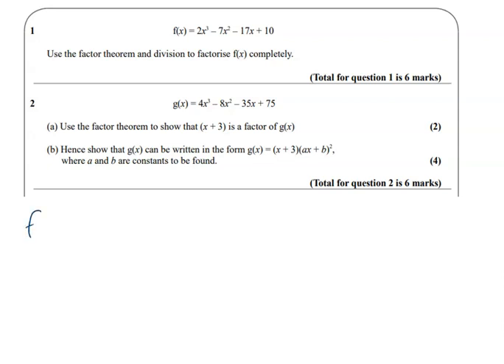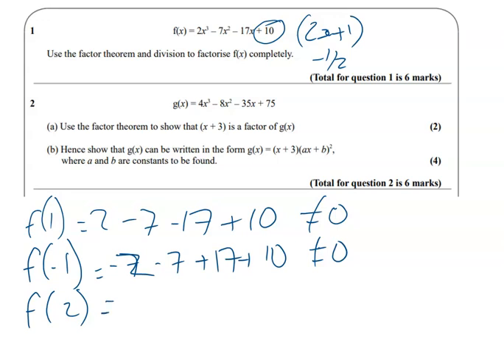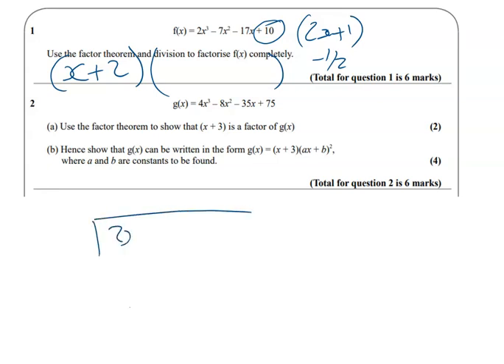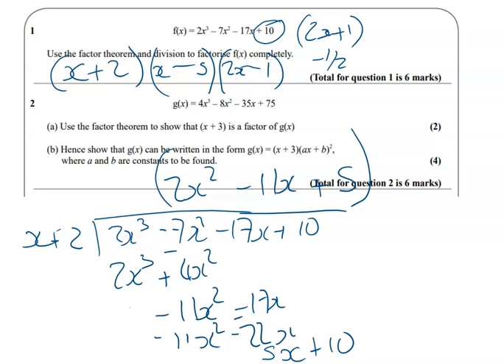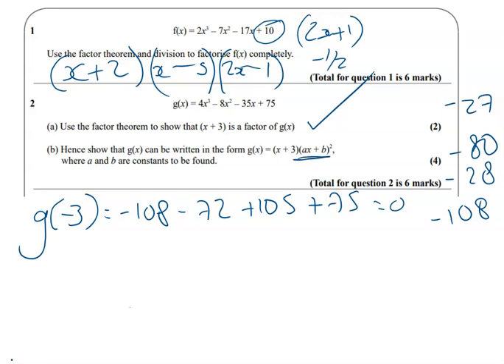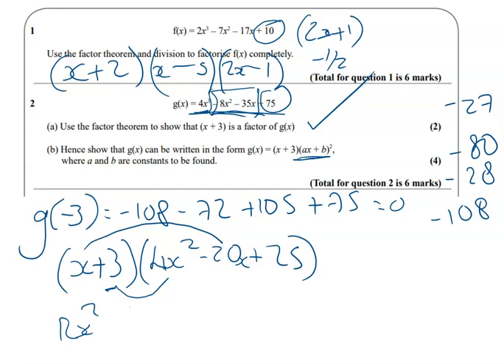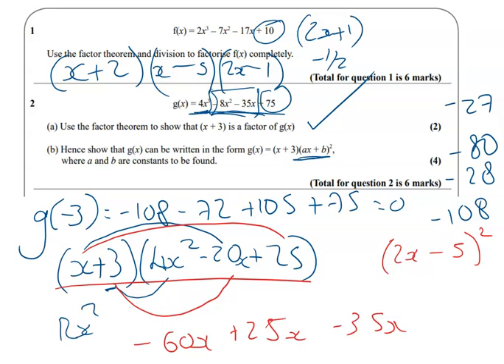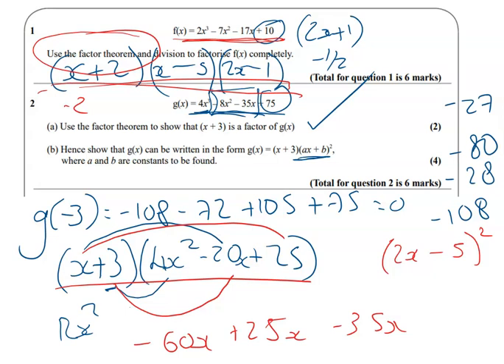Factor theorem division and inspection examples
A couple of example questions - can you tell when my daughter burst into the room and shot me with a soft projectile??